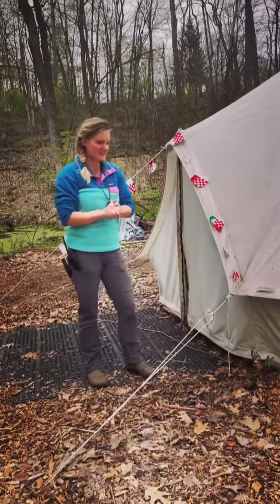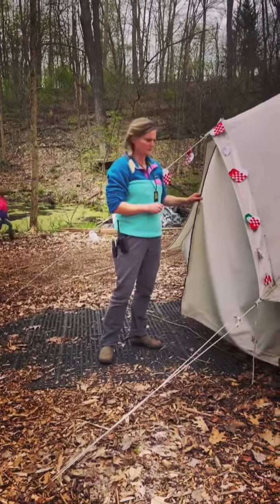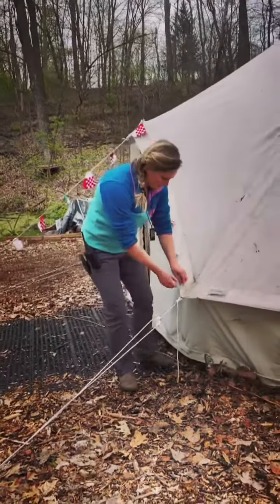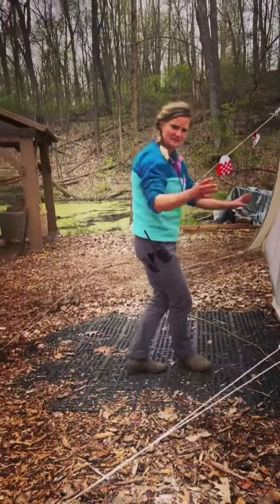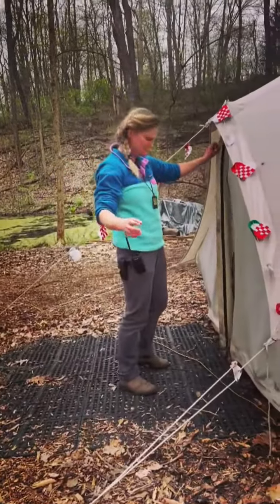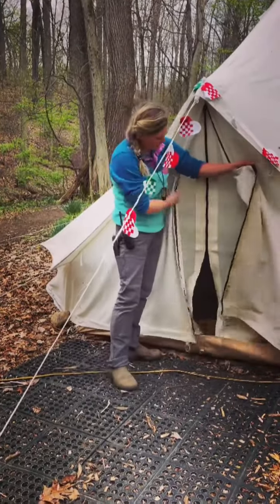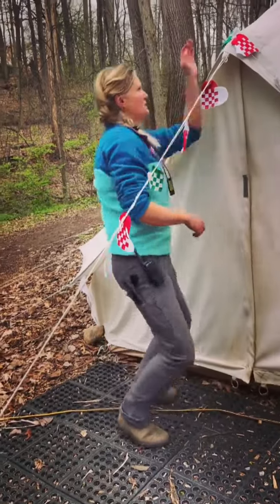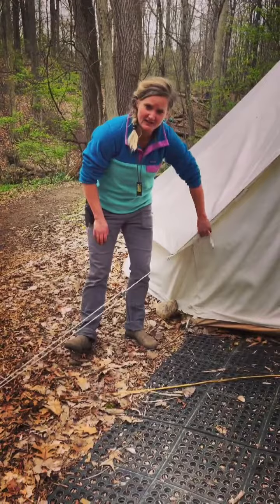Adjusting Guylines to Fix Zipper Problem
Stout Tent outdoor living expert Heather Anne, demonstrates how loosening your A-frame guylines can fix most zipper problems.